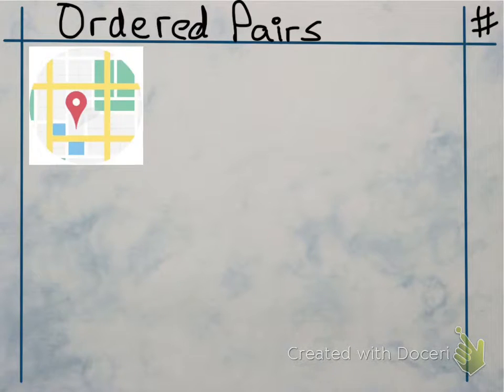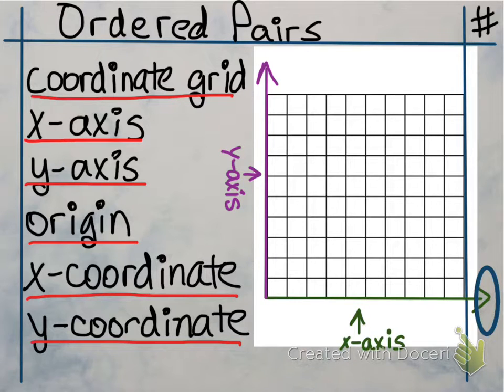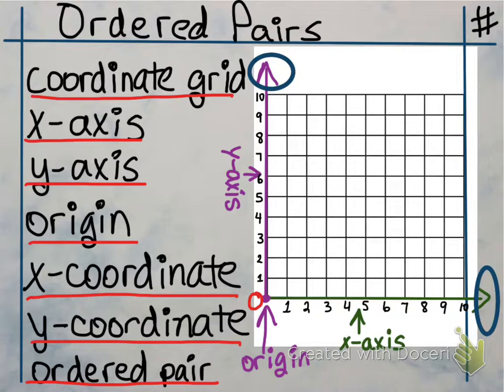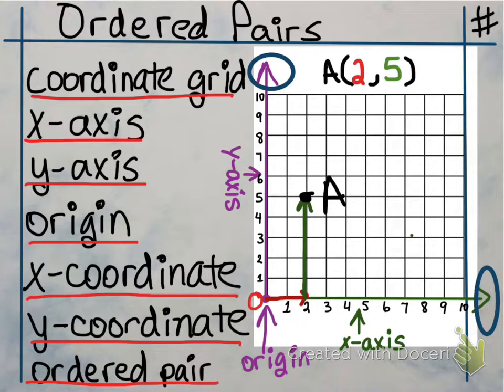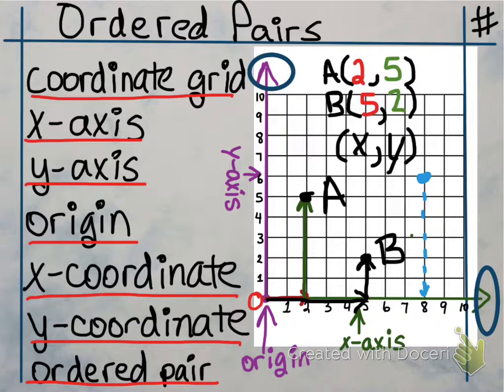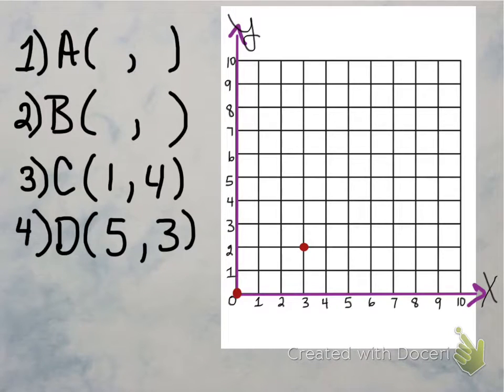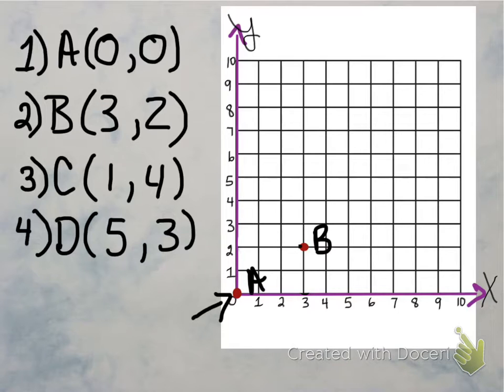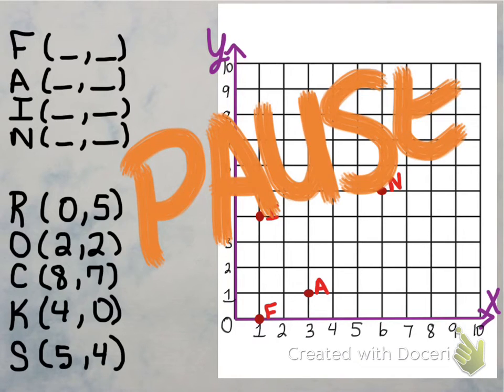February 13, 2019